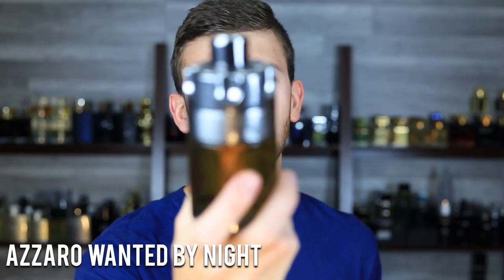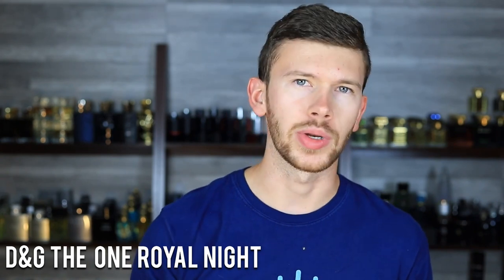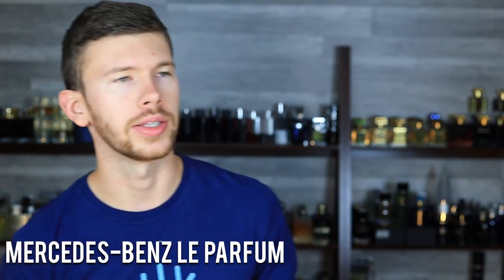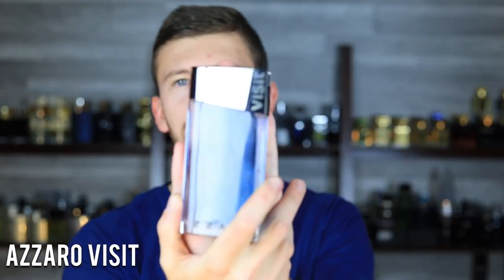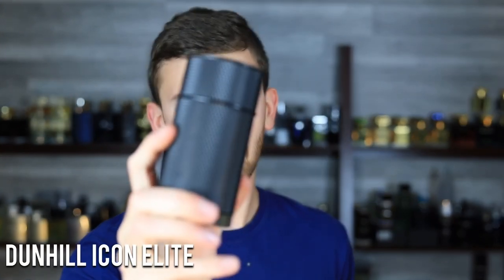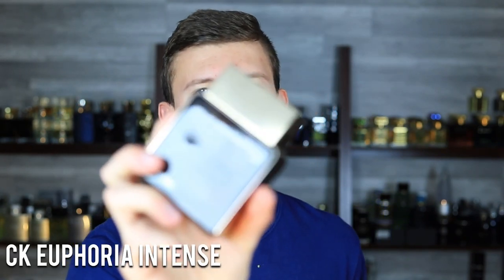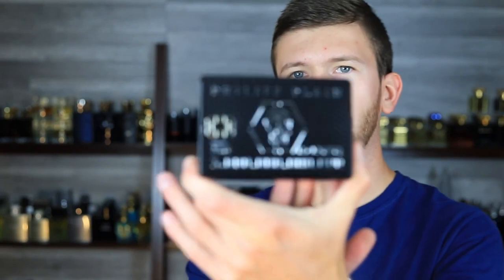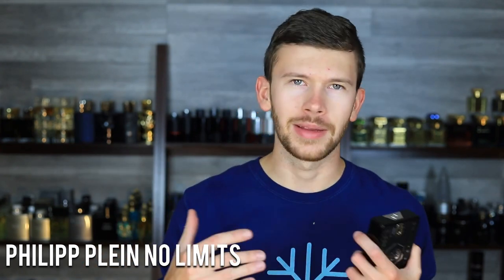7 Fall Fragrances You Absolutely CAN NOT Go Wrong With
10 Of The Most ADDICTIVE Fragrances In My Collection

10 FRAGRANCES THAT ARE WORTH 10X THEIR DISCOUNTED PRICE